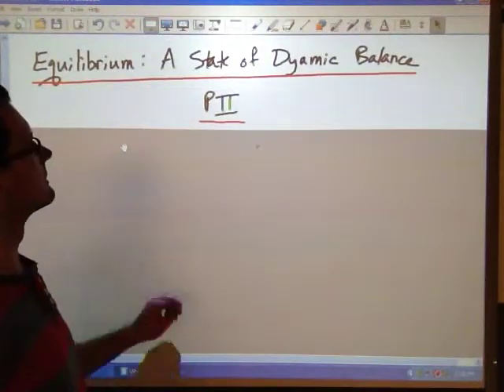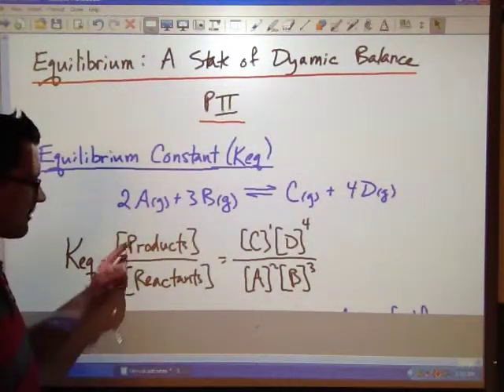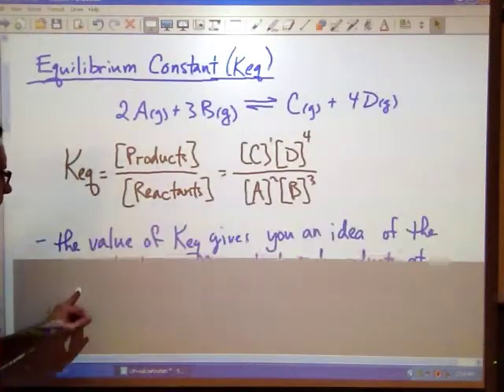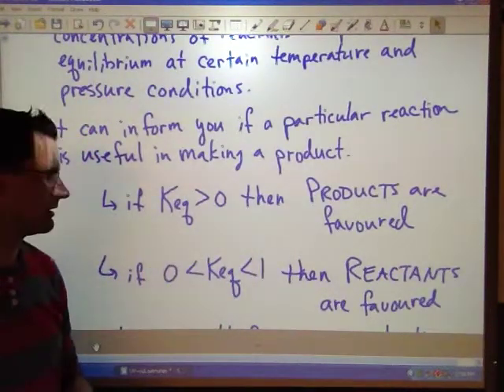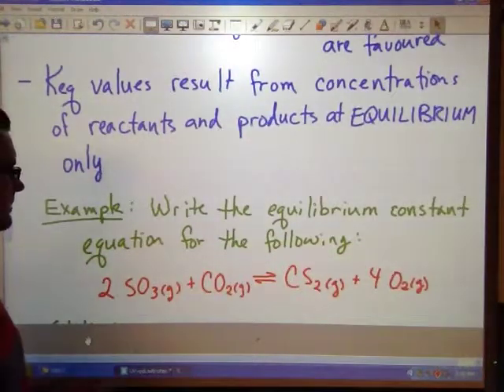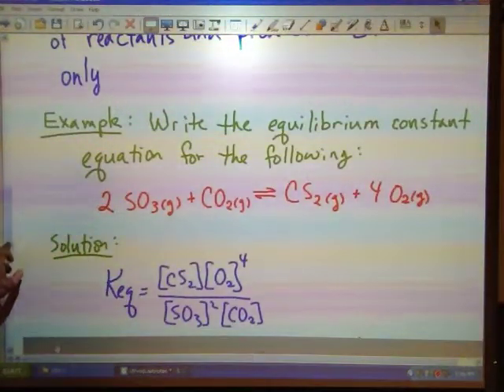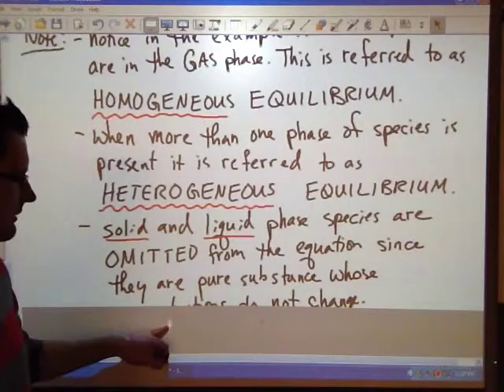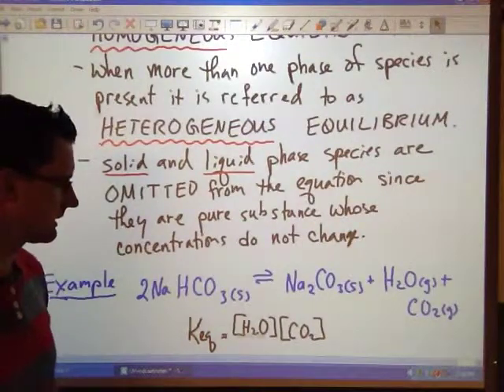UV Equilibrium PII